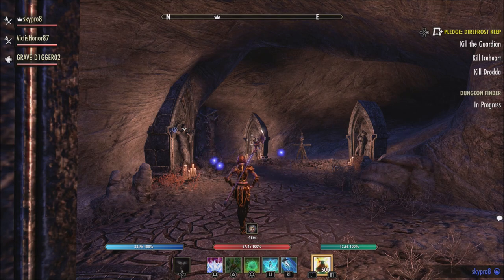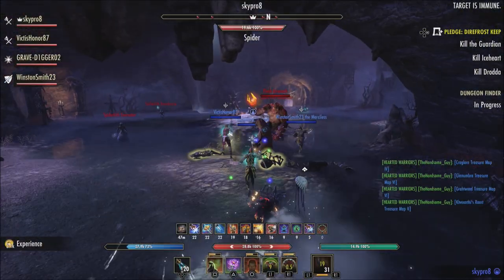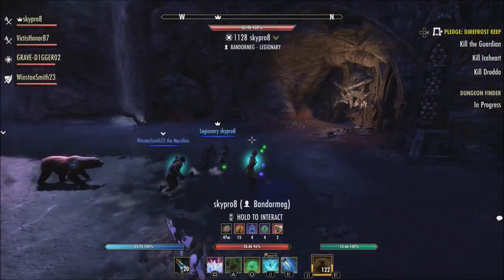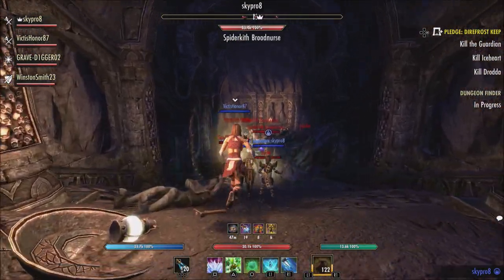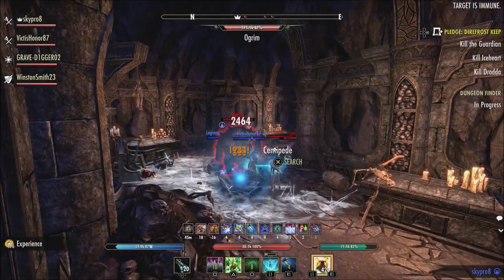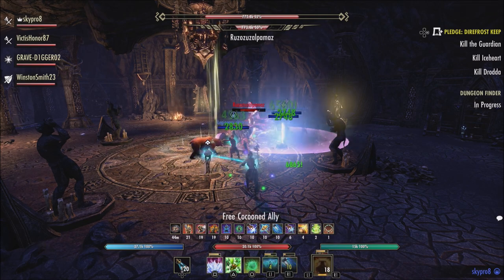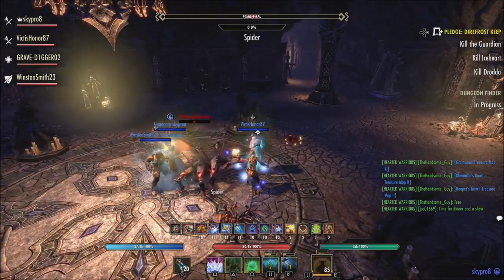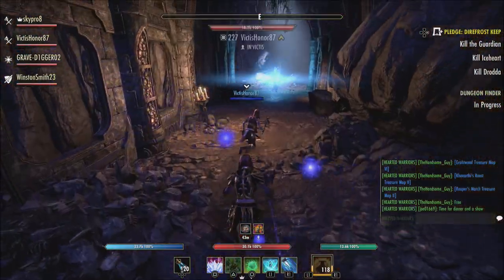🧙‍♂️High Isle Console Launch Details | Elder Scrolls Online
The elder scrolls online high isle chapter has finally launched on console.